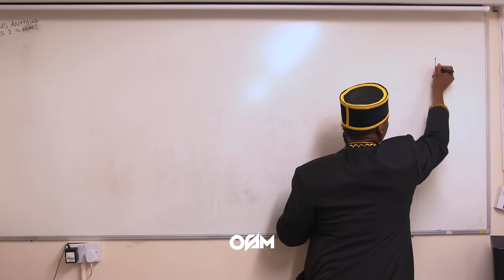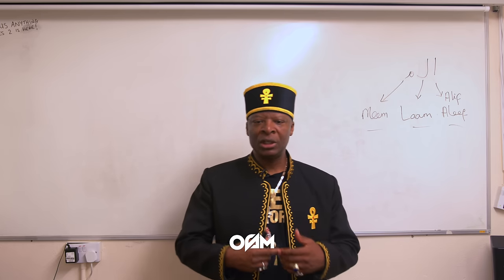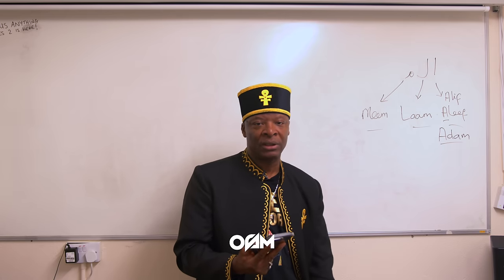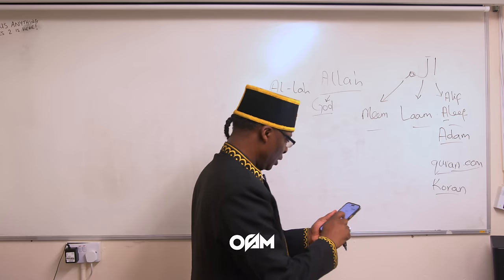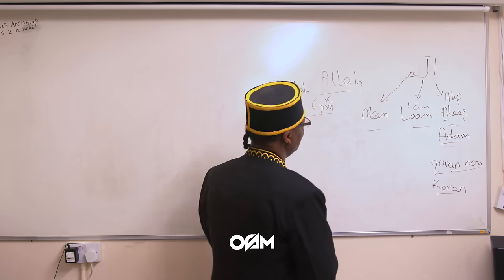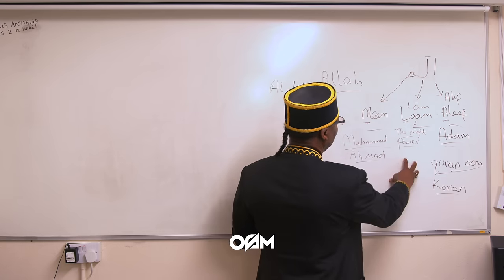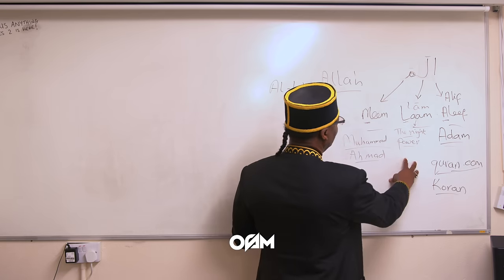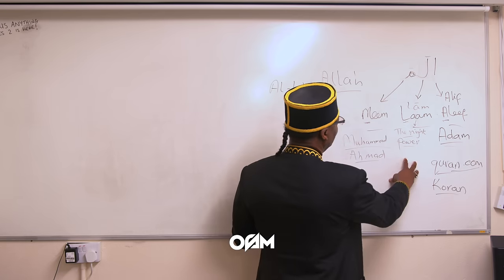Unsolved Quran Mystery SOLVED - Alif Laam Meem Explained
Entertainment and Informational purposes only.